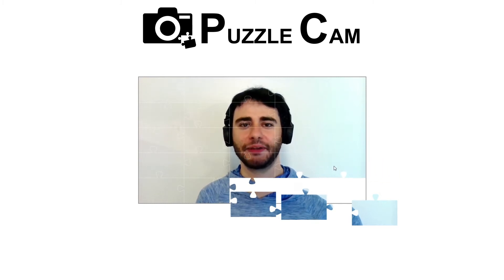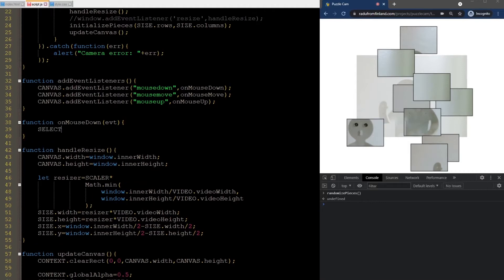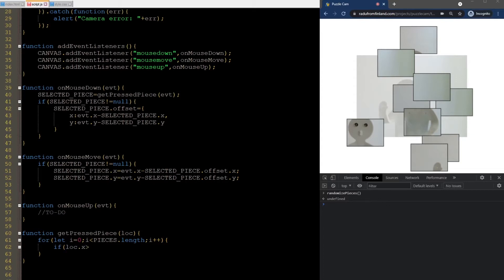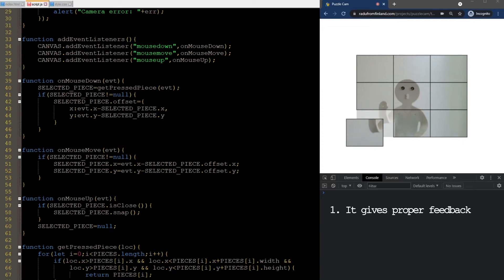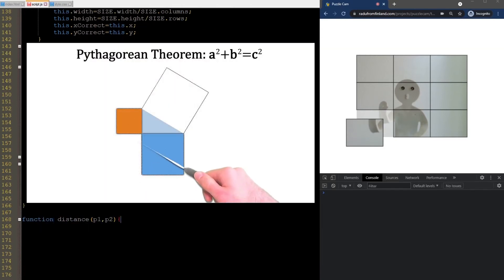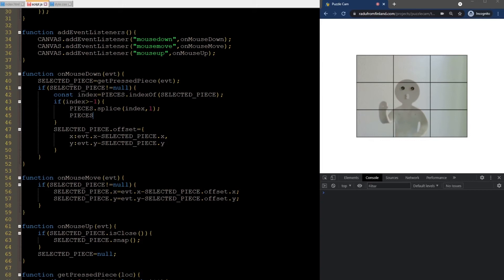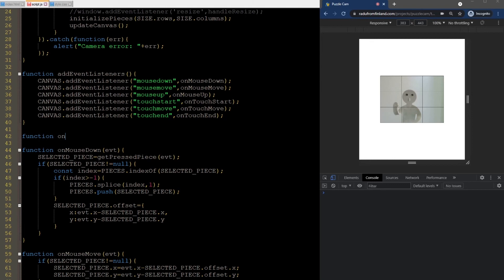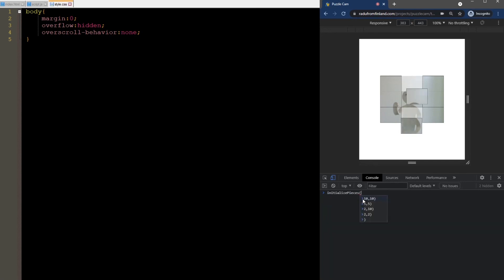Drag and drop in vanilla JavaScript and HTML canvas (Desktop and Mobile)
In this video we learn how to implement drag and drop in vanilla JavaScript and HTML canvas. We will drag the pieces formed by cutting the live camera image and drop them to form a puzzle. It is a simple example of drag and drop in vanilla JavaScript and HTML canvas with code that works on desktop and mobile devices because we add specific event listeners for mouse events (desktop) and touch events for (mobile devices like phones and tablets).

This tutorial is part 3 of a series that teaches how to code a complex puzzle game that uses the camera:
Part 1. Accessing camera with HTML and vanilla JavaScript (Desktop and Mobile)
Part 2. Image manipulation in vanilla JavaScript (Cutting images into Pieces)
Part 3. Drag and drop in vanilla JavaScript and HTML canvas (Desktop and Mobile)
Part 4. Gameplay elements (Menu, Timer, Check complete)
Part 5. Styles and visuals (CSS and vectorial drawing)
Part 6. Working with sound (Recording and synthesis)
Part 7. MySql (PhpMyAdmin, Table structure)
Part 8. Php (Handling HTTP Requests, Interacting with the database)
Part 9. Advanced image manipulation in vanilla JavaScript (Shaping Puzzle Pieces)
Part 10. Advanced drag and drop in vanilla JavaScript (Handling Complex Shapes)